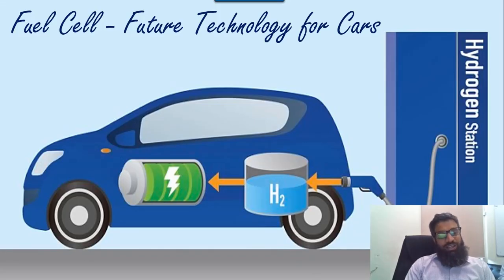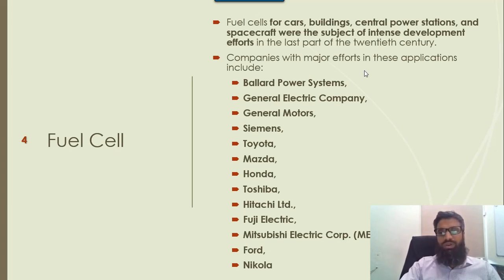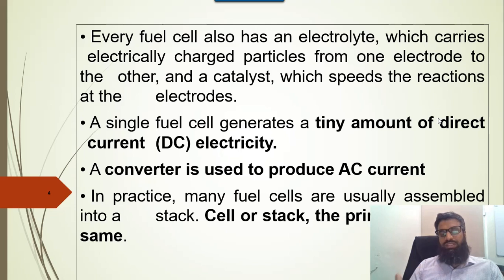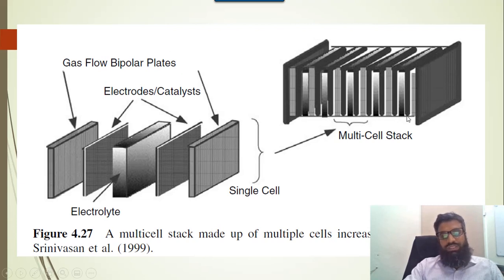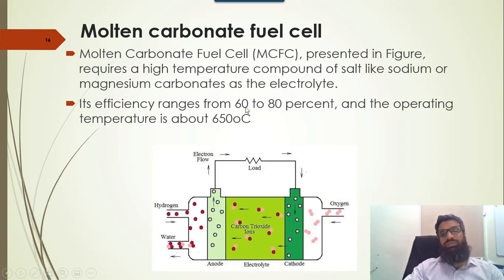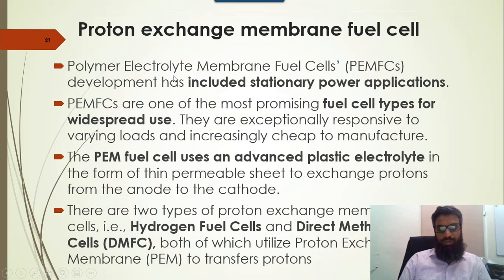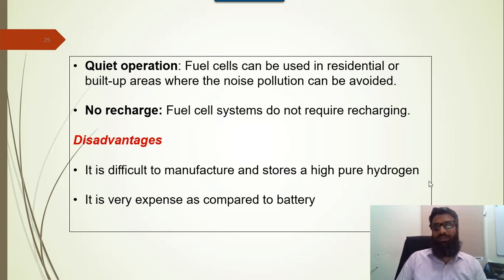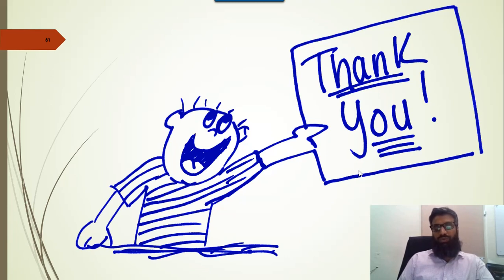Fuel Cell | Future Technology for Cars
In this video, you will understand the basics of the Fuel cell, its working principle, its types, its advantages and disadvantages. This video also discussed how fuel cell is used in Vehicles (Cars, Buses and Trucks)